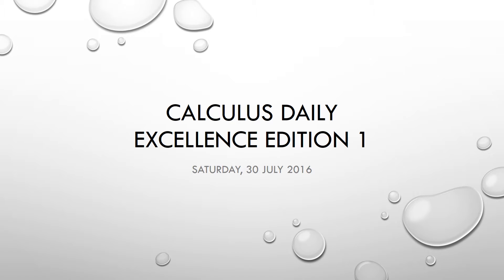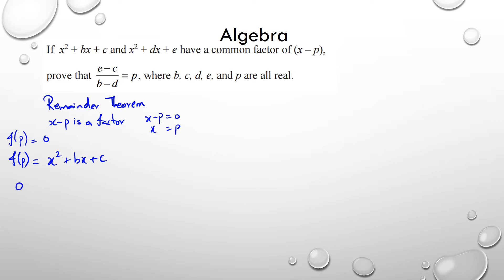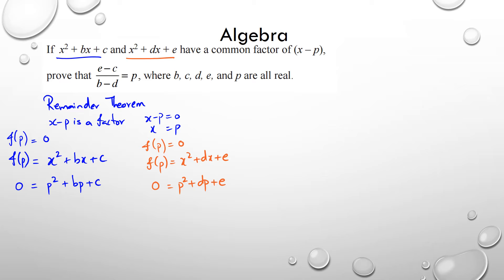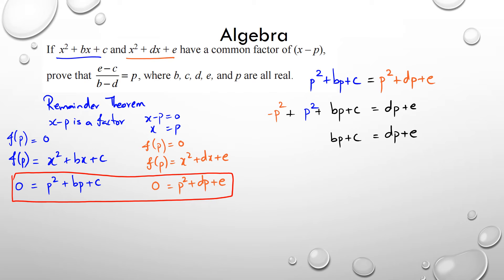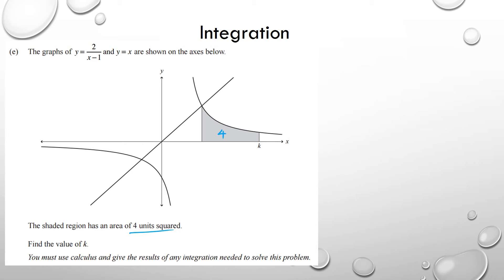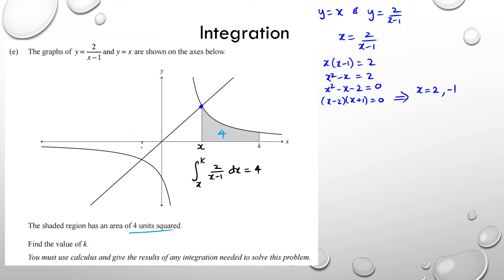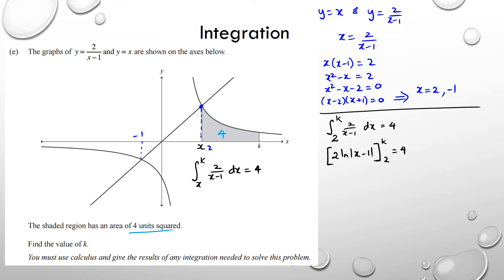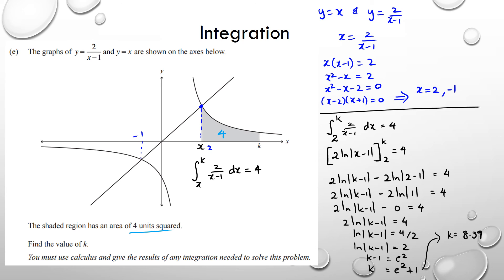Calculus Daily Excellence Edition 1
Year: 2015
Algebra: Q1e
Integration: Q2e